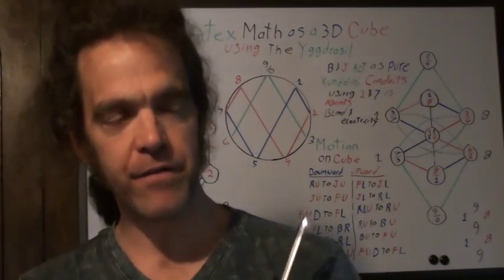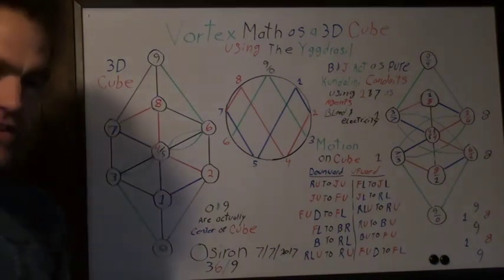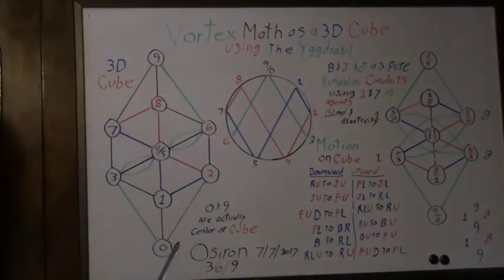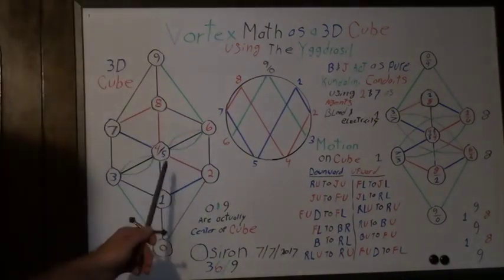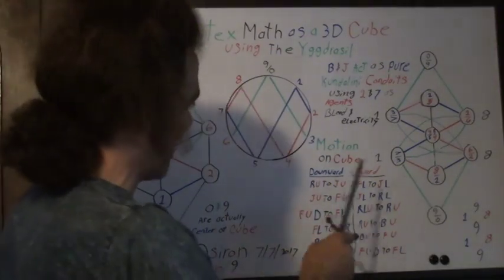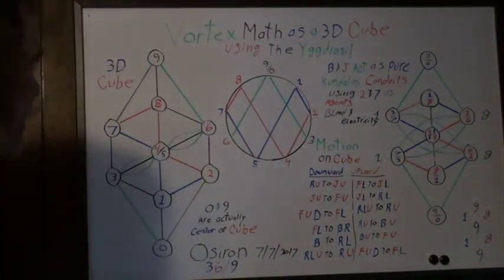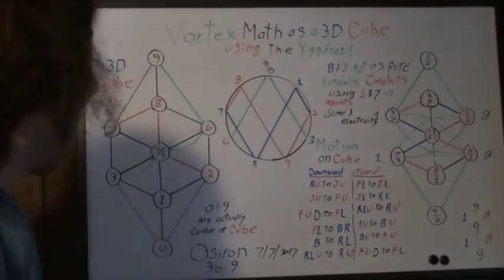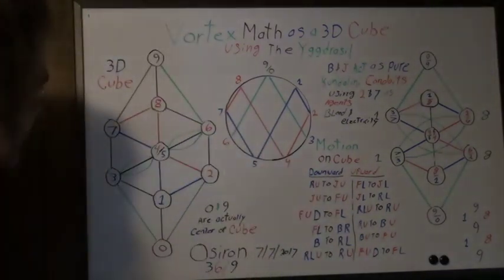Vortex Math Yggdrasil and the 3D Cube (Lord Osiron)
This is the video that precedes the Octahedron Kundalini Grid video, this shows HOW the cube is constructed using the doubling principle of Vortex Math. This could very well be the missing link to the Vortex Math concepts, using Russalian Science as a model (Walter Russell's Cube Sphere model). This takes the Vortex Math Wheel into 3 dimensions and does so using dual circuits.